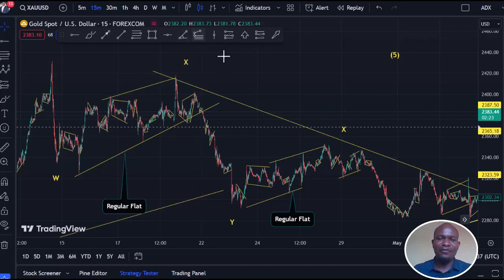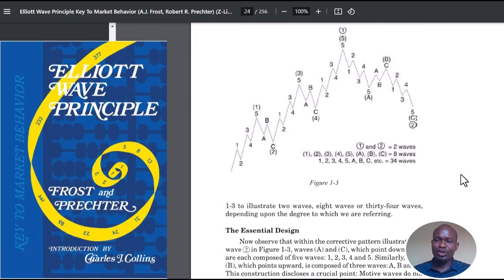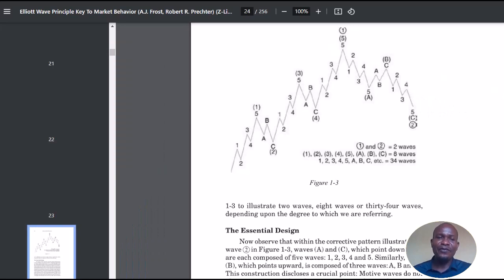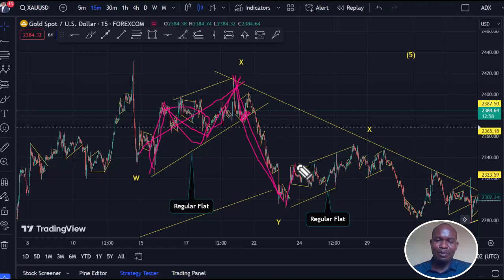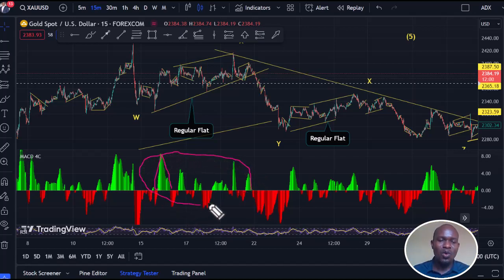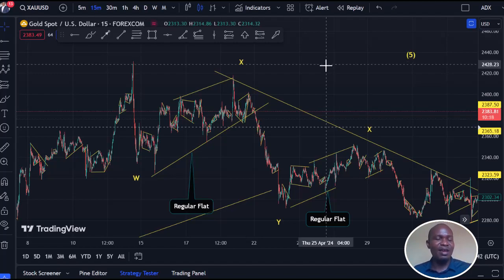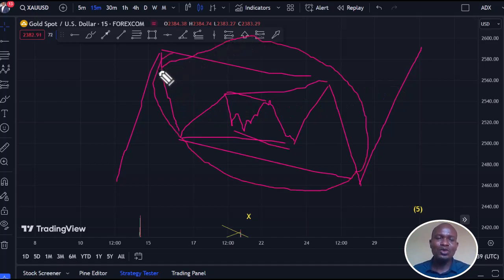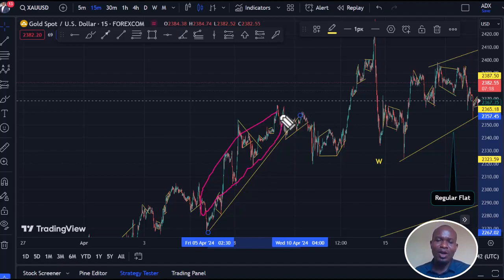The Ultimate Guide to Recognizing Elliot Wave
Learn how to identify Elliot Wave patterns with this ultimate guide. Perfect for traders looking to improve their technical analysis skills.